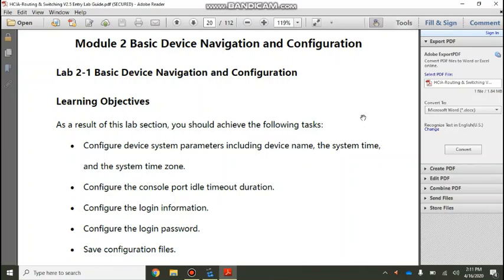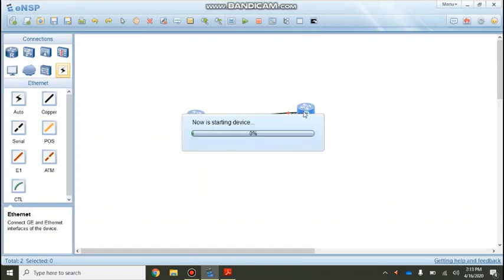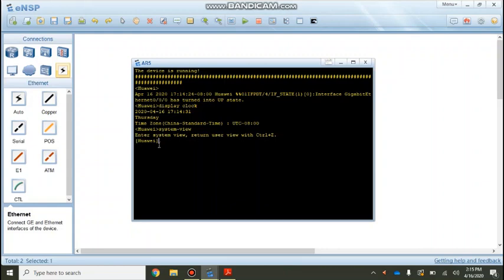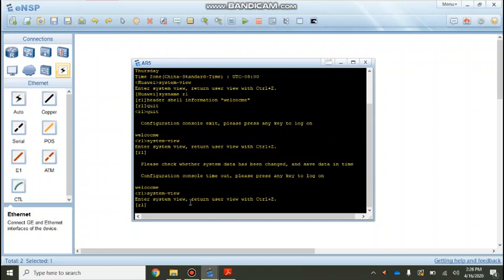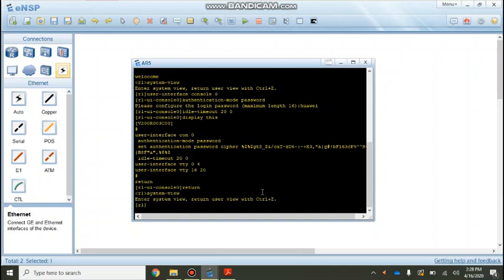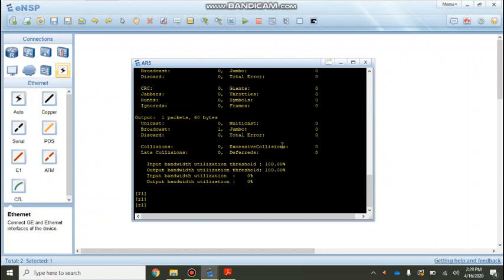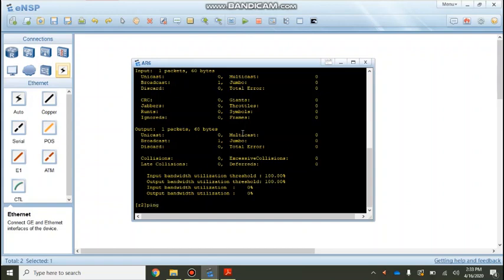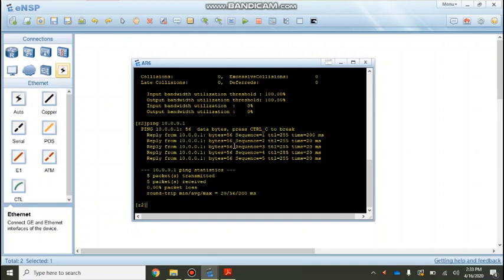Hcia-Ensp Course: Tutorial 2 (configuring and building connection between routers in ensp)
hello, I am Muhammad Bilal (Huawei Certified Internetwork Associate). I will try to share my hcia preparation knowledge and create different tutorials in this course and will guide you with the use of Ensp simulator and making different networks on it.